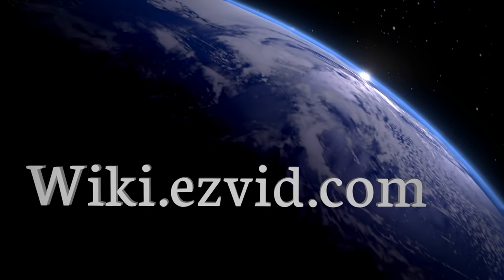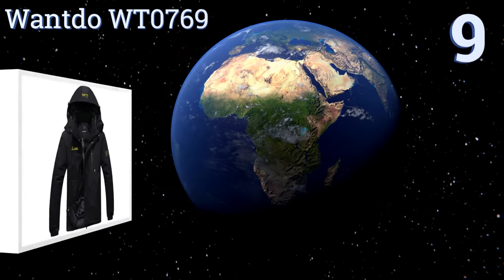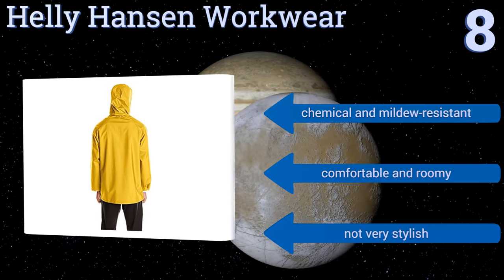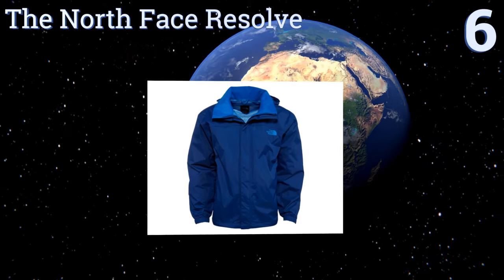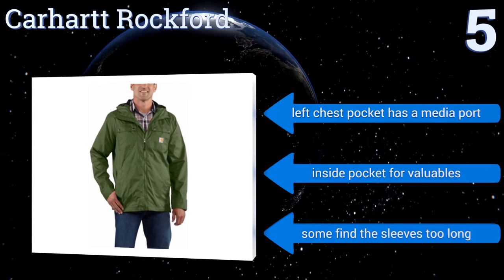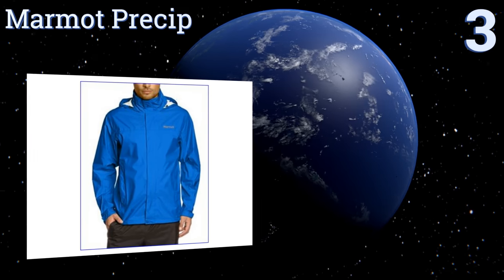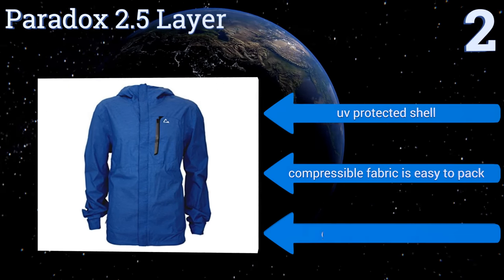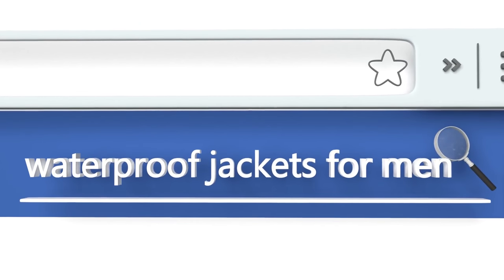10 Best Waterproof Jackets For Men 2016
Waterproof Jackets For Men Reviewed In This Wiki:
Ubon Mountain
Wantdo WT0769
Helly Hansen Workwear
Gioberti JA-945
The North Face Resolve
Carhartt Rockford
Columbia Watertight II
Marmot Precip
Paradox 2.5 Layer
Arc'teryx Men's Beta AR

Note: Waterproof Jackets For Men are also commonly known as men's raincoats.